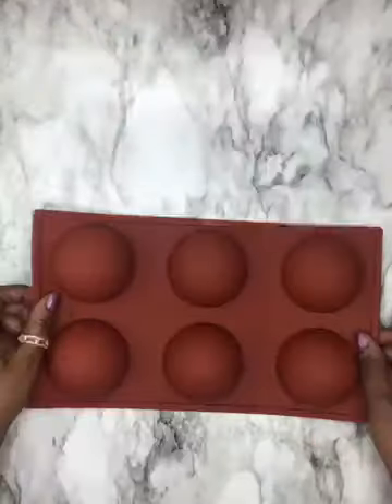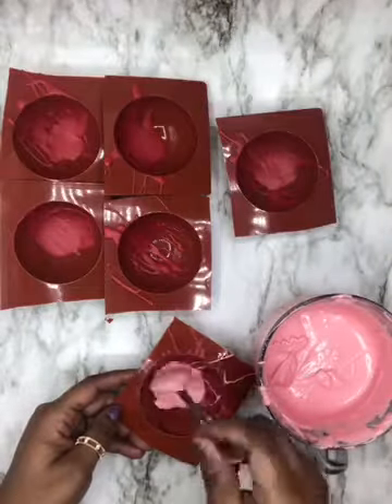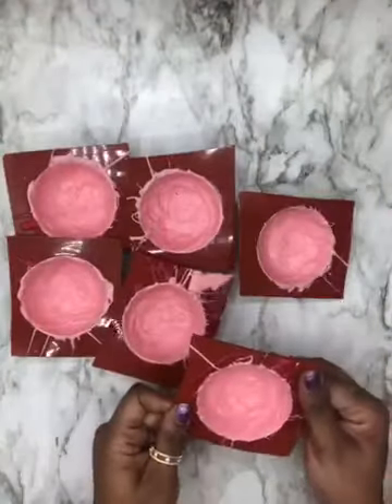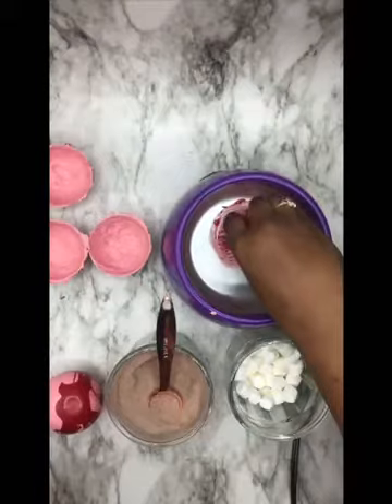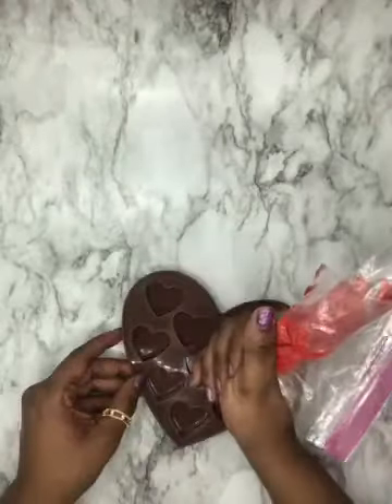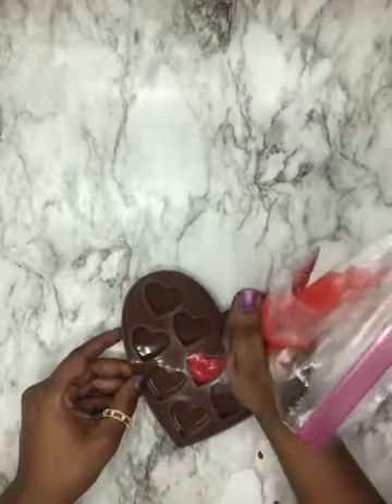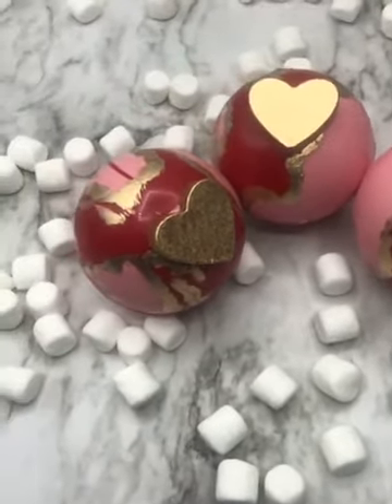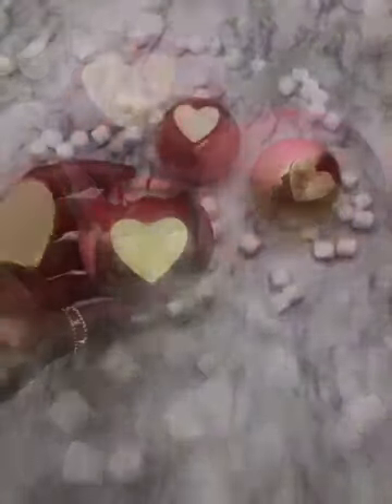Super Easy DIY Valentine's Day Cocoa Bombs! Beautiful Hot Chocolate Bombs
Learn to make these super easy super quick Valentine's Day Cocoa Bombs!